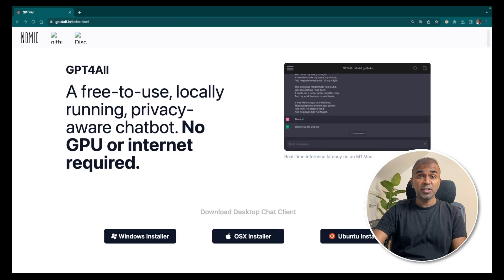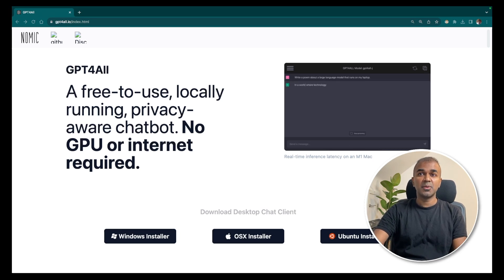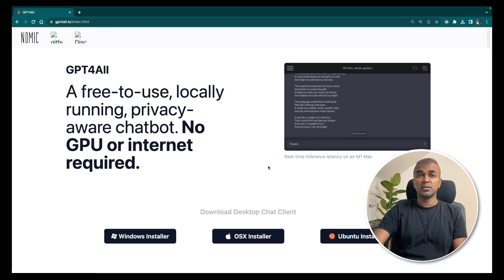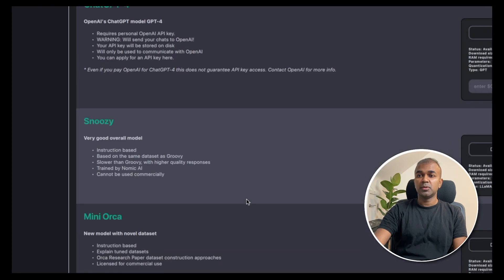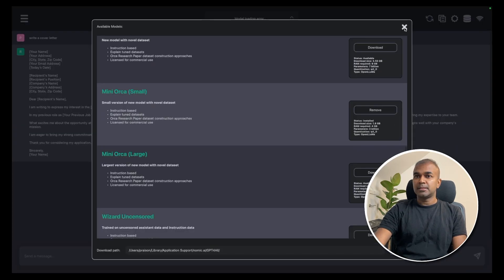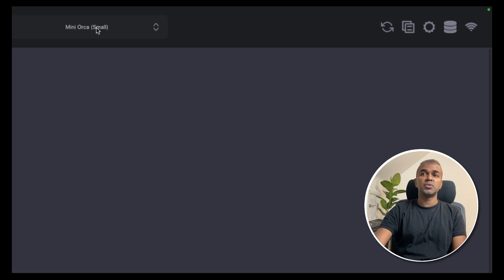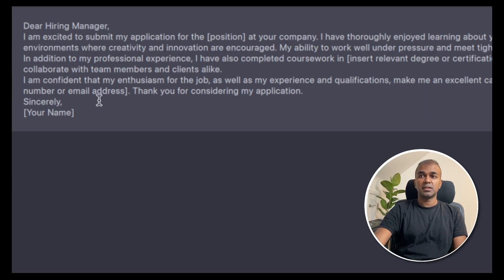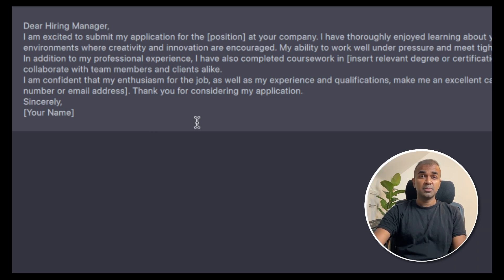GPT4All: INSANE Way to Run Large Language Models Locally! 😲 Step-By-Step Tutorial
Unlock the power of GPT models right on your desktop with GPT4All! 🌟

📌 Learn how to install GPT4All on any OS.
📌 Choose from a variety of models like Mini Orca, Falcon GPT4, and more.
📌 Generate cover letters, chat, and do much more!
📌 No cloud required, run models locally! 🏠
📌 Supports consumer-grade CPUs with AVX/AVX2. 💪

🎯 Save on cloud costs.
🎯 Full control over your data.
🎯 Quick and easy setup.
🎯 Open-source and customizable.

0:00 Introduction about GPT4All
0:13 Overview of GPT4All website and OS installers
0:26 First look at the interface and available models
0:37 How to download a model (Mini ORCA example)
0:53 Refreshing interface and model selection
1:08 Generating a cover letter with the model
1:16 Final thoughts and call to action